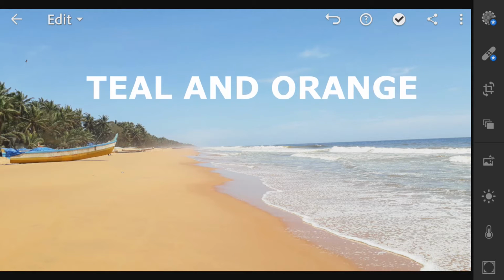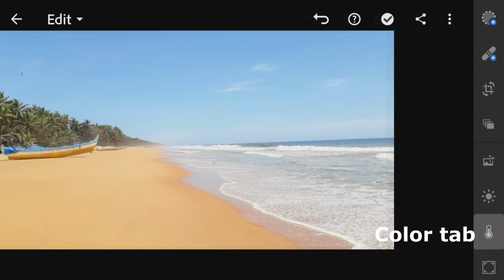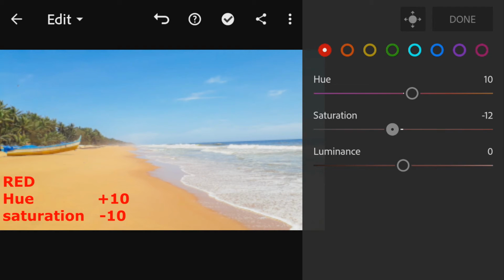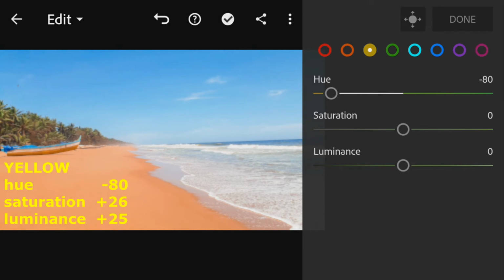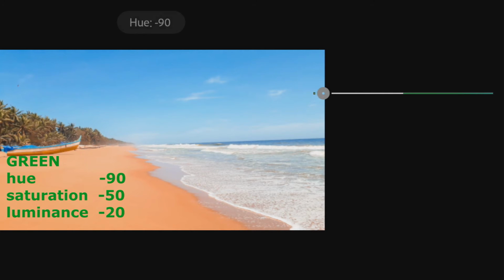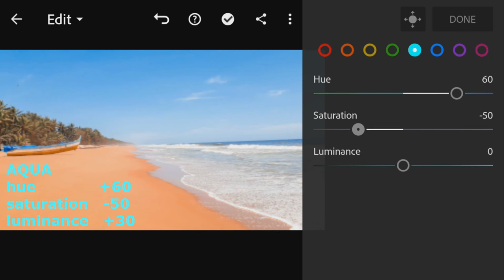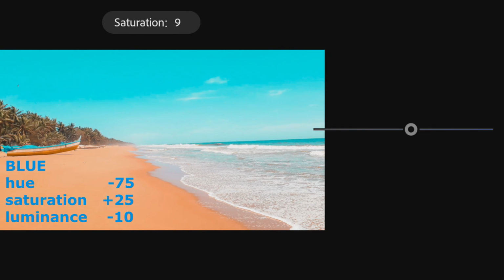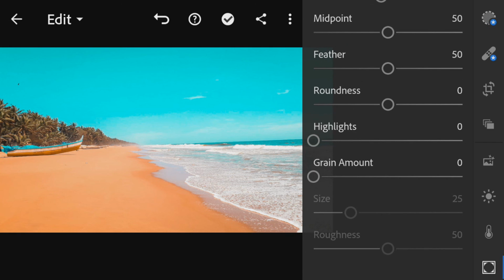HOW TO EDIT TEAL AND ORANGE IN LIGHTROOM CC ANDROID-2020-SIMPLEST WAY TO EDIT YOUR PHOTOS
Teal and orange effect is an instant way to make your photos and videos look more cinematic.
It will provide a hollywood vibe to the photo or video.

In this tutorial we gonna learn how to create teal and orange effect in Adobe lightroom.
Just follow the steps as shown in video.

🎵 Track Info:

Title: Mid Summer by Broke In Summer